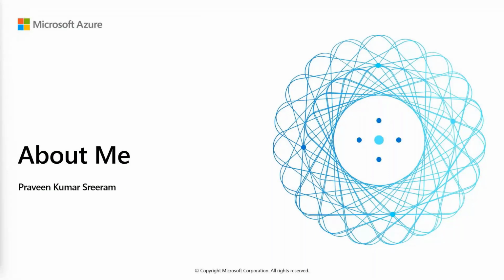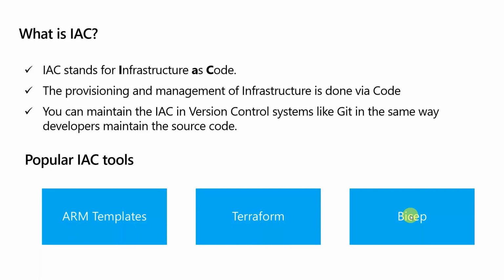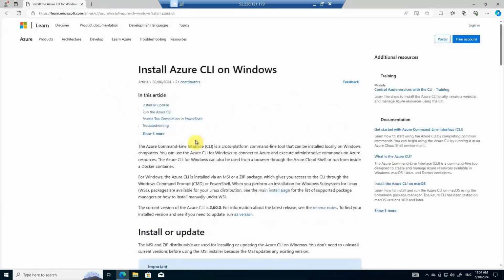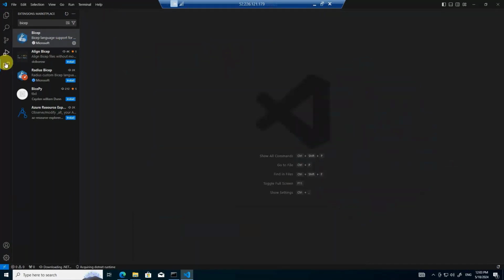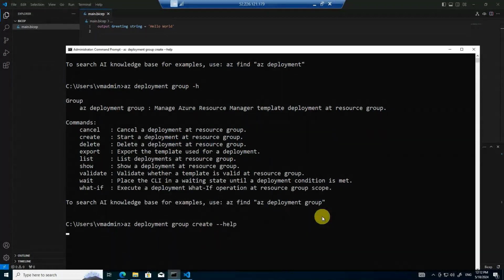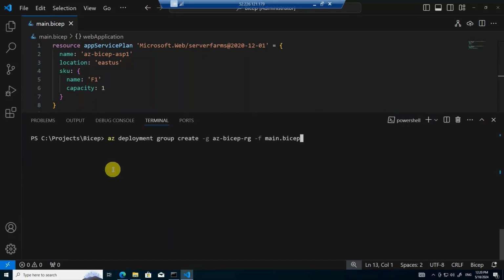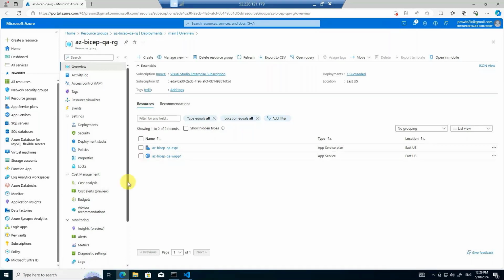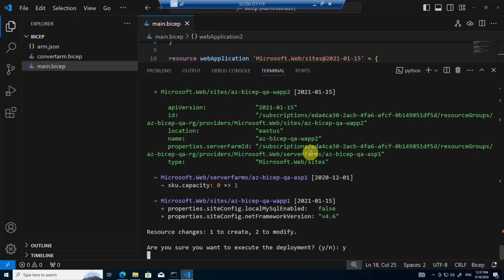Azure Bicep - Infrastructure as Code - Overview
Join us for an informative webinar on Azure Bicep, the next-generation Infrastructure as Code (IaC) tool from Microsoft. In this session, we will cover the essentials of Azure Bicep, including its syntax, key features, and benefits. Learn how to create, manage, and deploy Azure resources using Bicep's intuitive and declarative language. Whether you're a developer, IT professional, or cloud enthusiast, this webinar offers valuable insights to help you get started with Azure Bicep and streamline your infrastructure management.